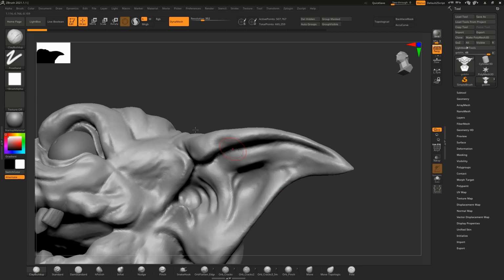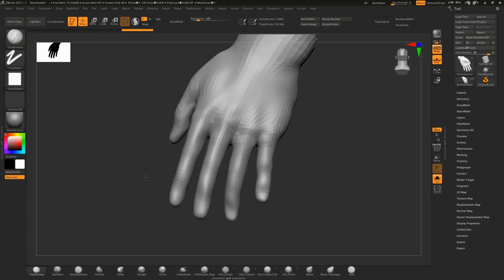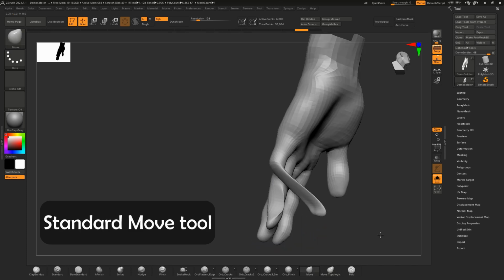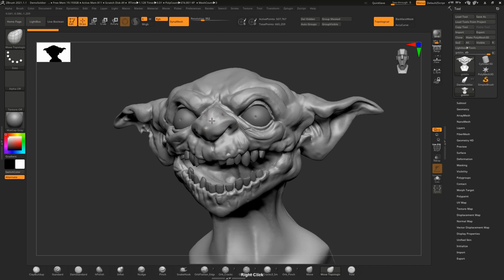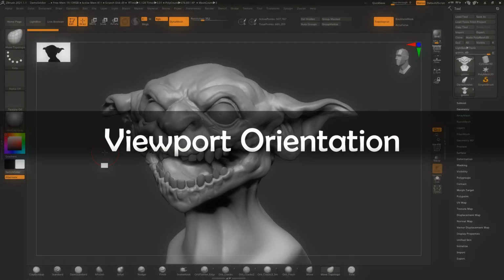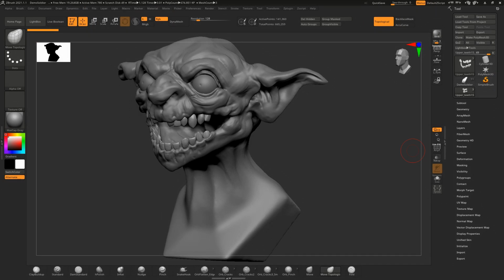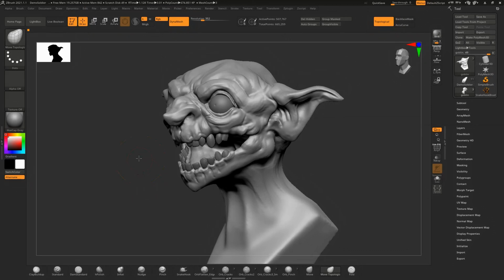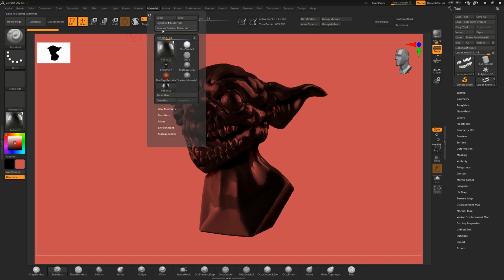7 Helpful Tips For Beginner To Intermediate Zbrush Users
Hey everybody and welcome back to another video. In this one I'm showing you a few tips that I wish I had known when I started using Zbrush, since they are just some very practical convenience features.

You can have a quicker look via the video chapters if you're looking for a specific feature below:

0:00 - Intro
0:33 - Backface masking
1:38 - Topological feature
2:29 - Disable Rightclick Navigation
3:20 - Zbrush orientation tips
3:51 - Drop canvas
4:39 - Hide interface
4:56 - Change startup background/material